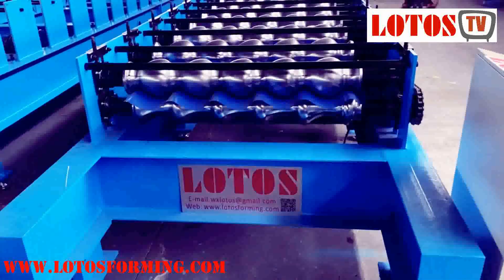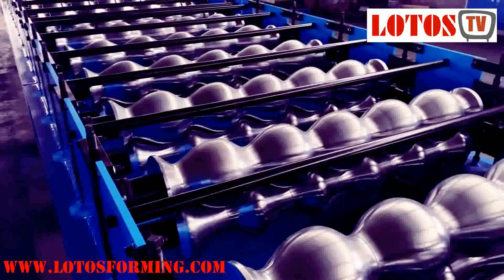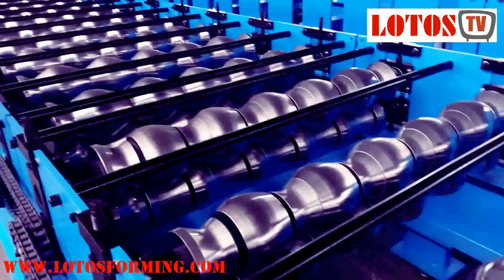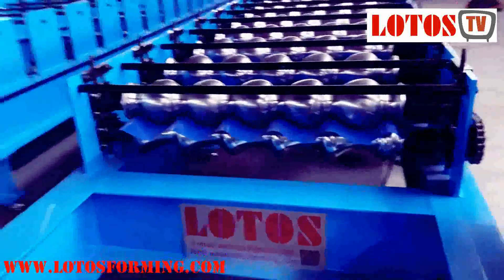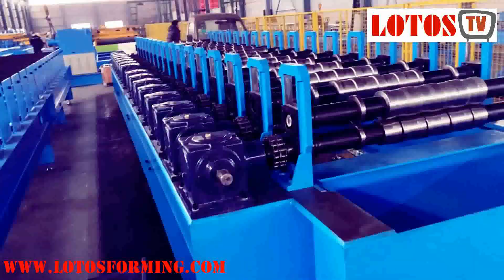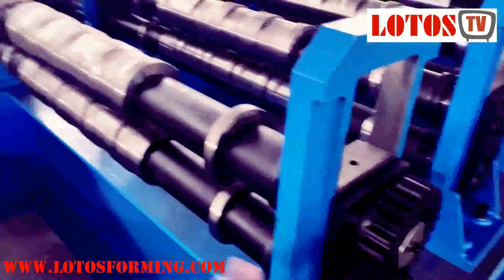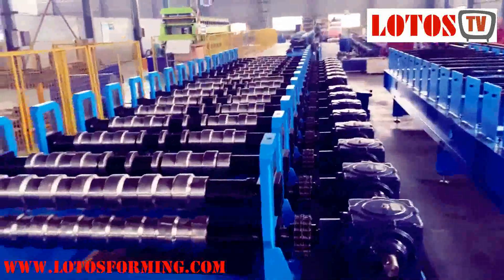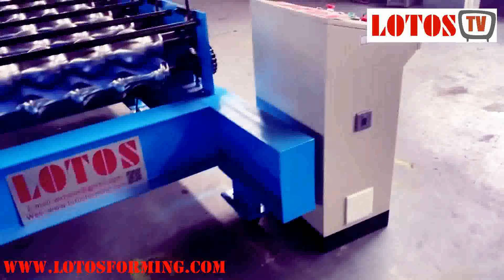Roll Forming Transmission: ▶What Transmission Is Applied On Your Roll Forming machine ◀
What Transmission Is Applied On Your Roll Forming machine ?
Different transmission methods will be applied  according to techcnical needs or clients'requests.